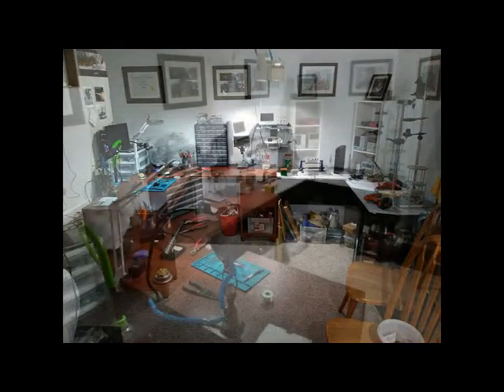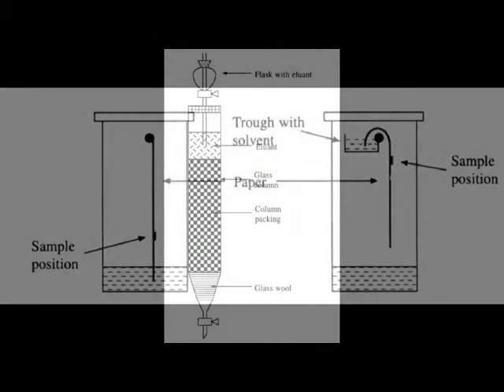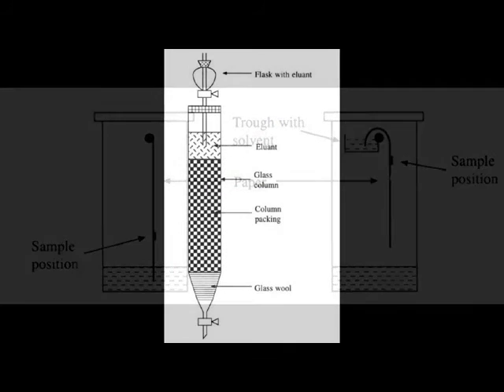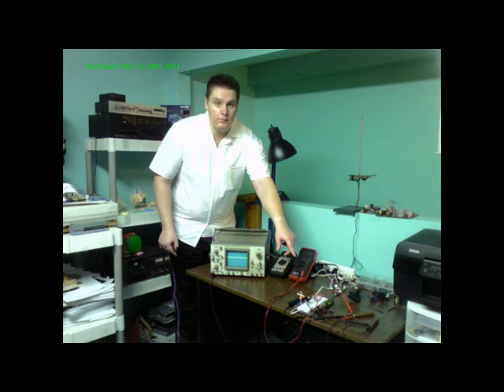drwillphd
Professor Will Lecture On Biophysics 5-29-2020